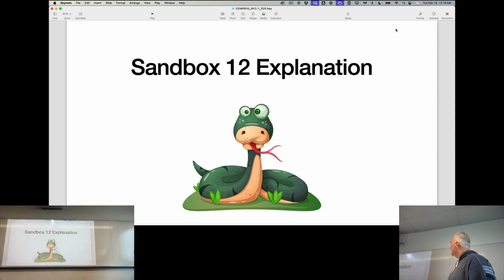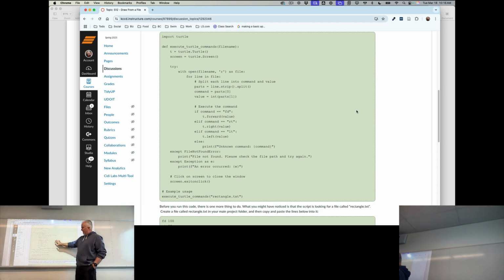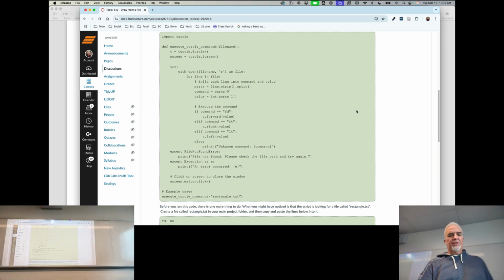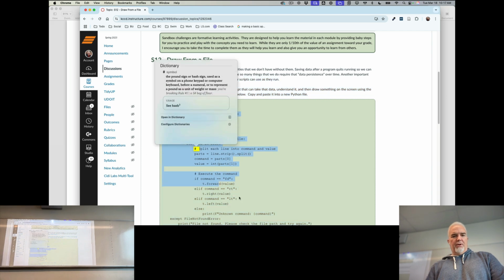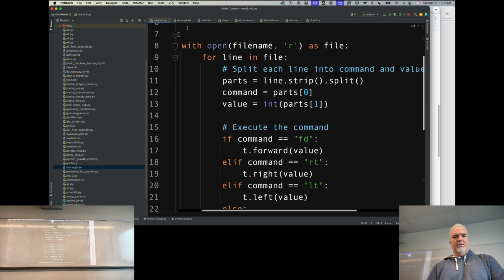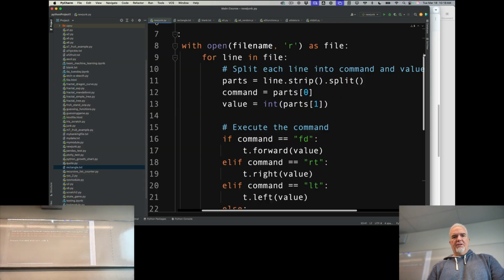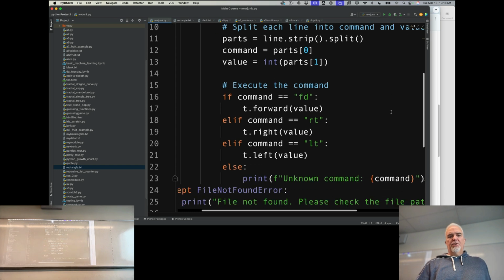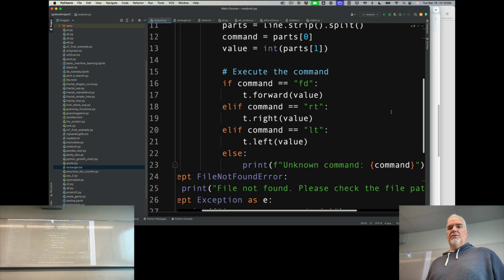Python (Spring 2025) Module 12-9: Sandbox 12 Explanation